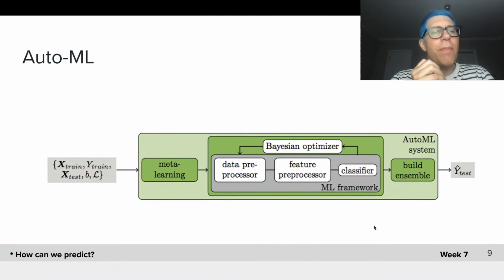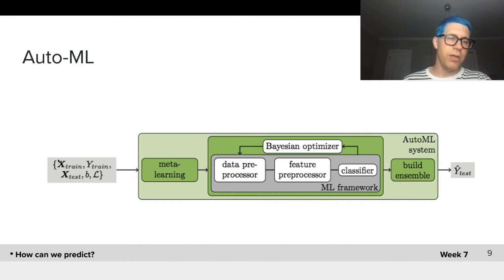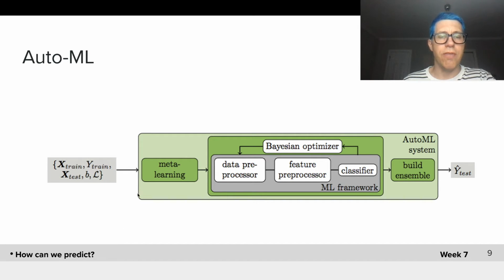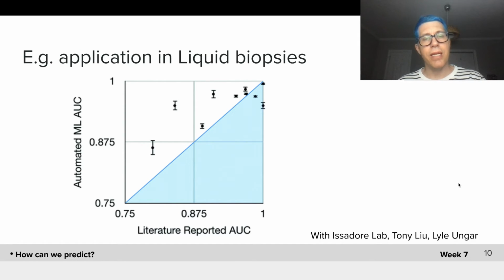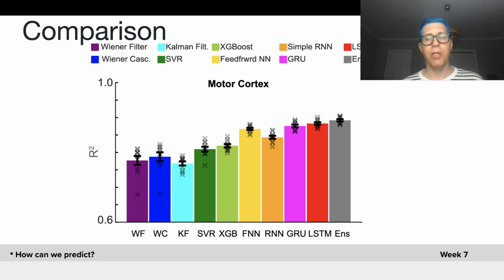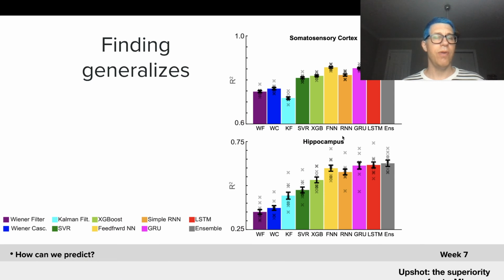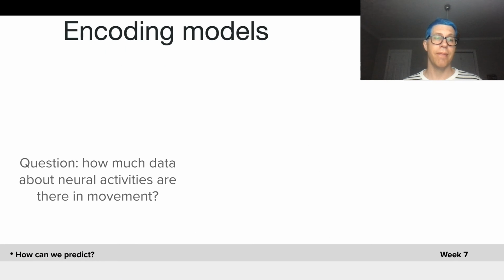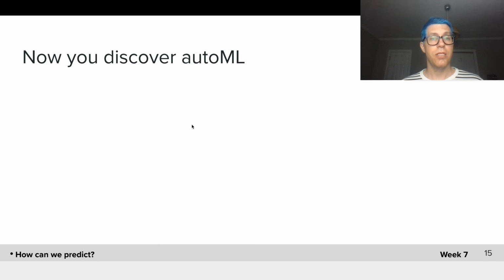344 AutoML W6b